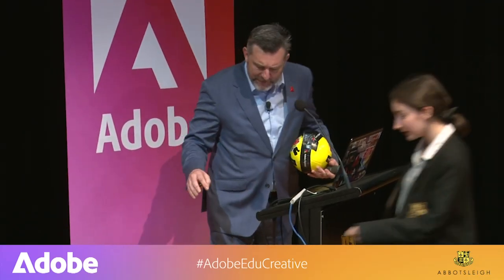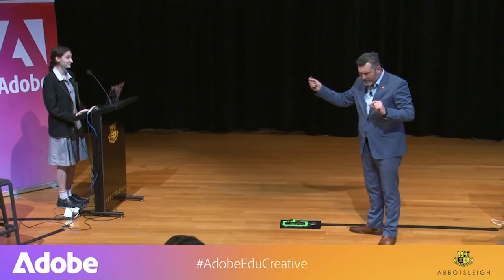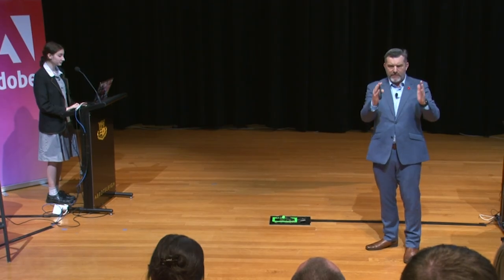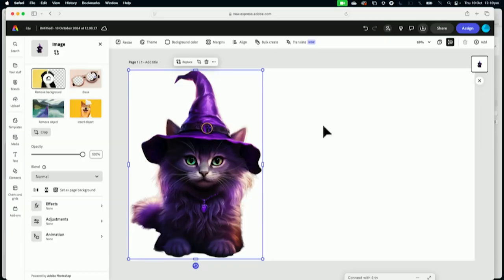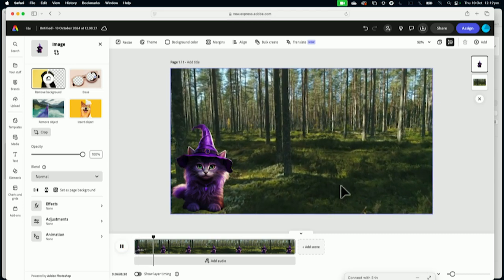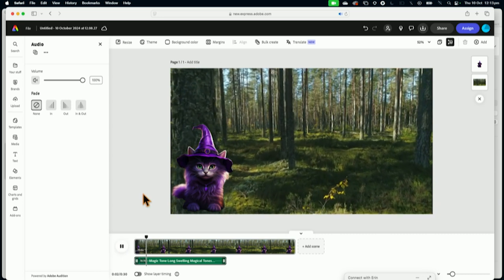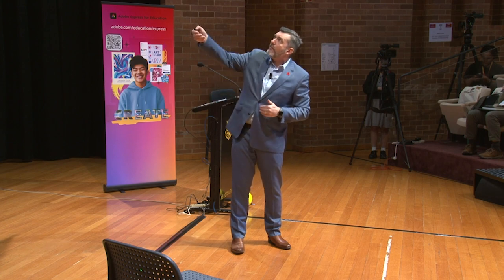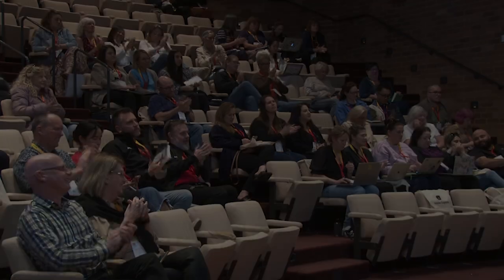Adobe Express Student Demo with Isabelle & Dr Tim Kitchen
This clip was recorded at the 2024 Adobe Educators Conference main event in Sydney at Abbostleigh Senior School on Thursday 10th October.

Video produced by Wilkar Productions and Dr Tim Kitchen - Adobe Senior Education Specialist (Asia Pacific)